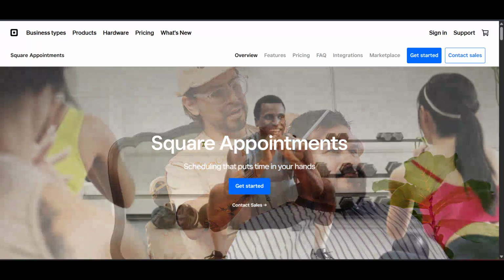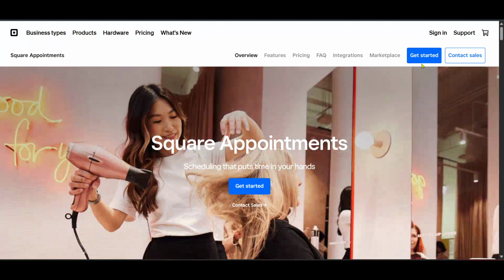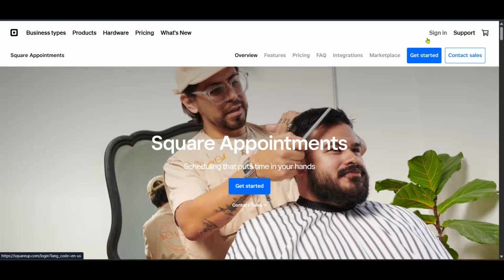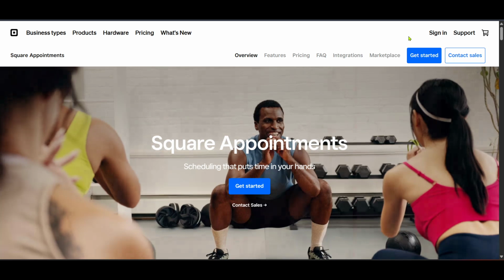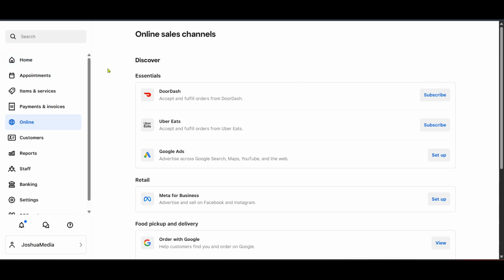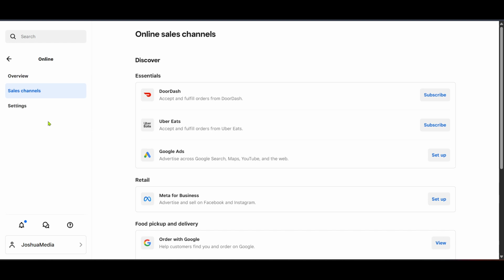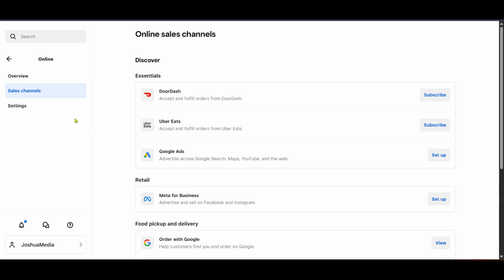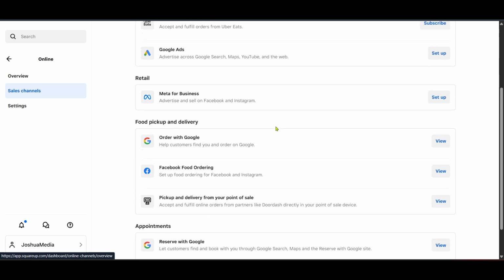How To Add Square Appointments To Squarespace (Full 2025 Guide)